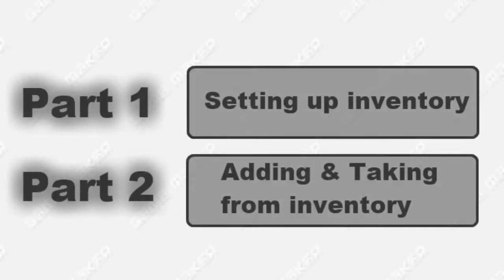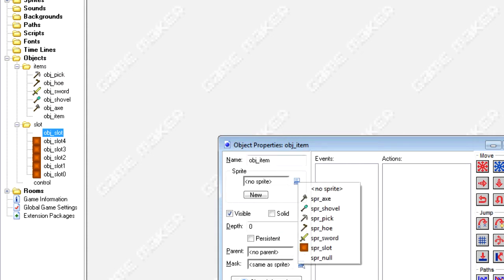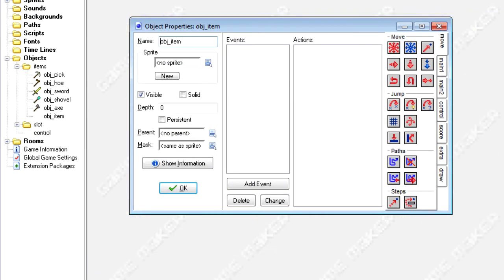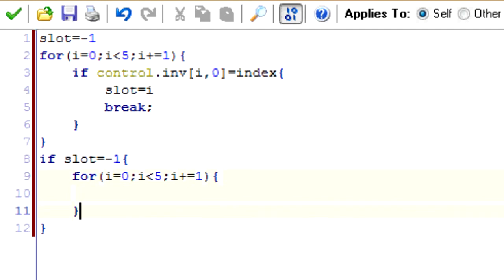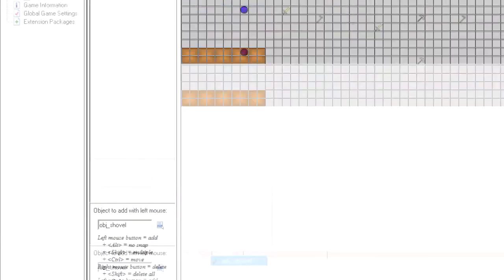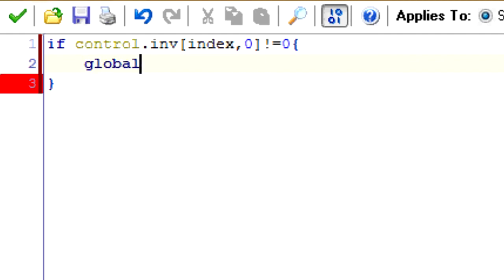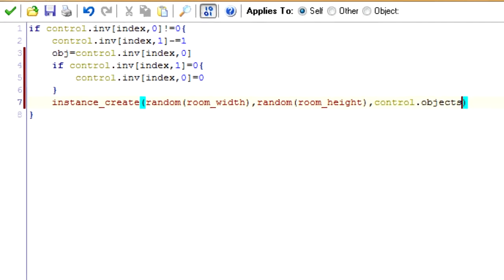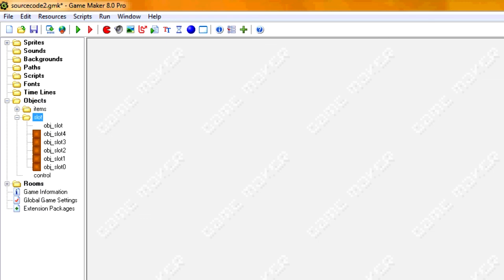RT "Stackable Inventory Part II" Game Maker Tutorial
This is part 2 of my stackable inventory tutorial

FAQ in the description of the first tutorial